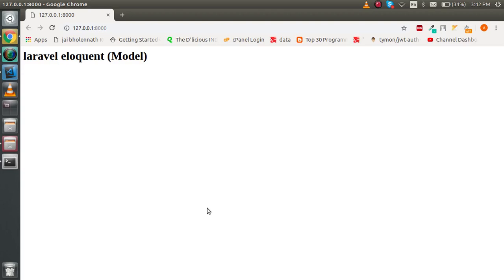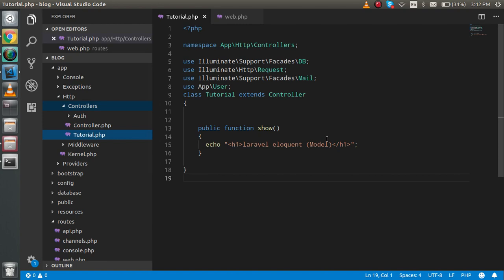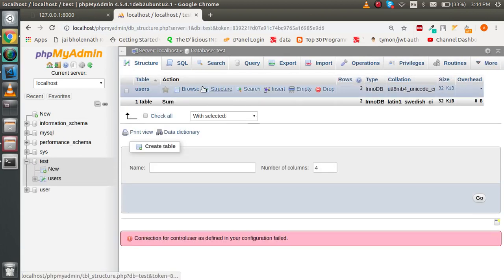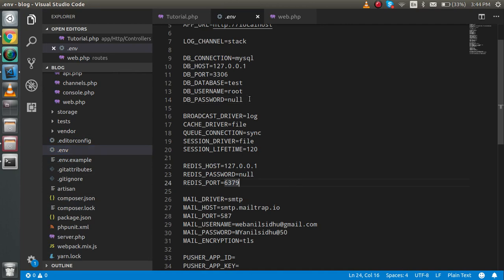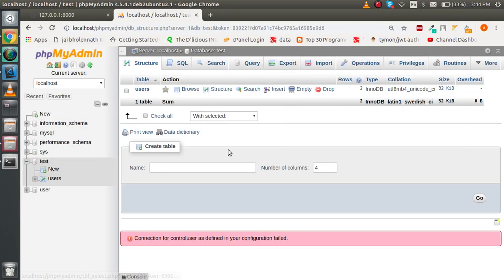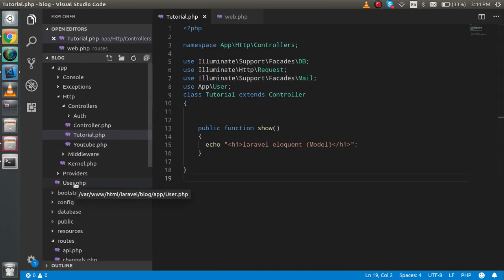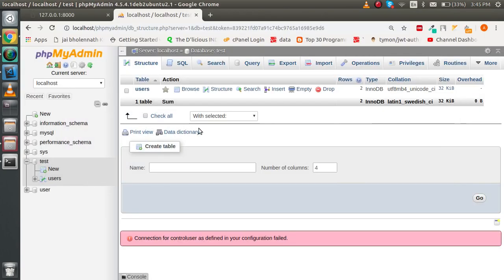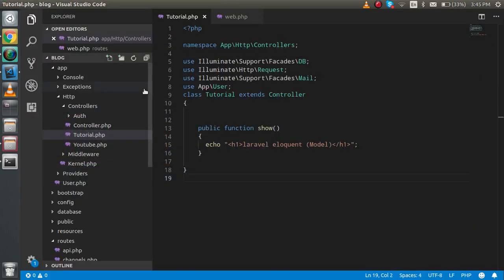Laravel 5.7 tutorial #15 - eloquent basic (model)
In this laravel eloquent tutorial we learn what is eloquent or model and how to use it with simple example.